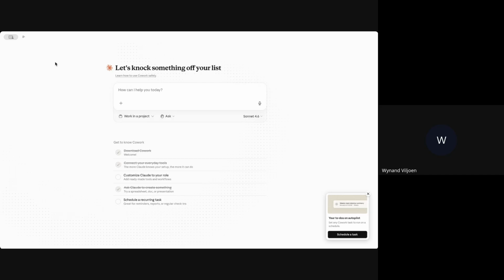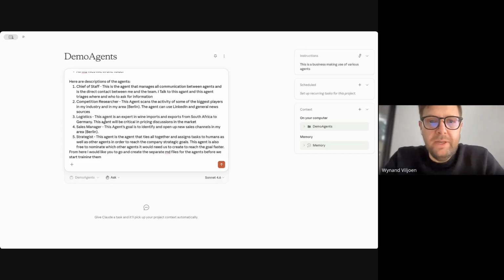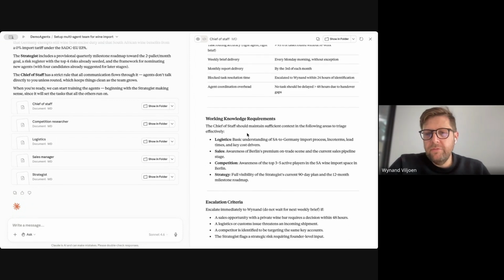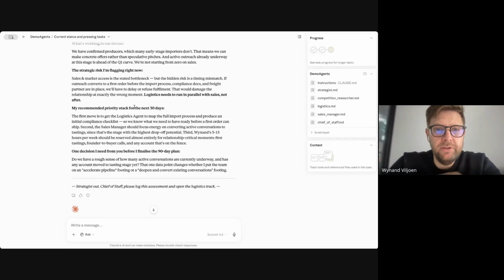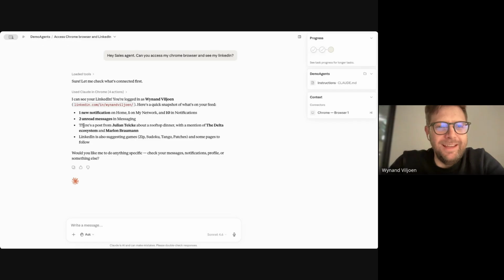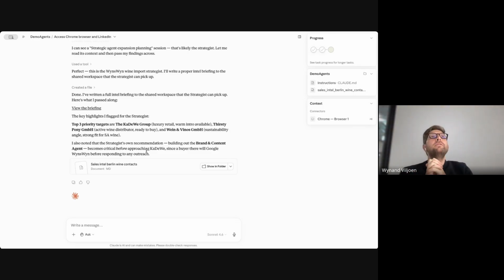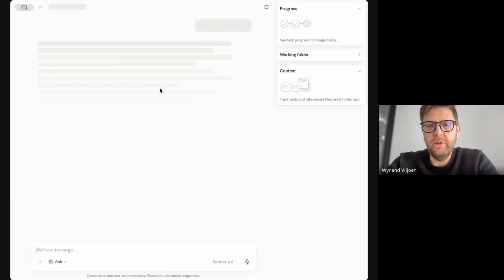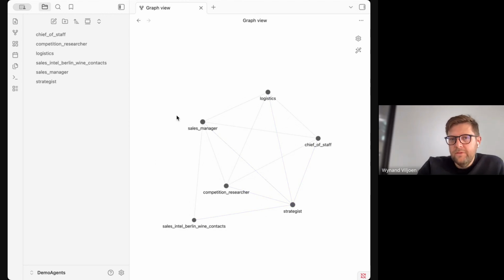Applied AI Episode 2: Practical Agent Setups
In the Episode 2 of Applied AI Series, Wynand will set up a local multi-agent workflow live on screen, from scratch, in real time.

You'll watch the whole thing come together, including the parts that don't work on the first try, and follow along on your own machine.

In this video you'll see:

How to structure a basic multi-agent setup locally on Claude
How to define agent roles and wire up an orchestrator
A live run of the system on a real input
An honest debrief on what works, what doesn't, and what we'd do differently

About Applied AI
Twice a month, The Delta's team shows you what they're actually building with AI. Live demos, real systems, honest debrief